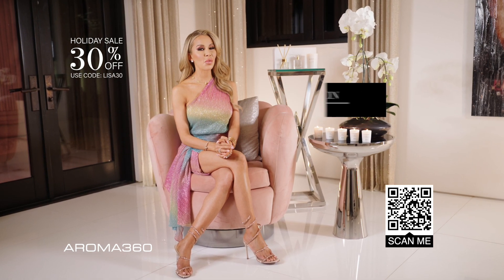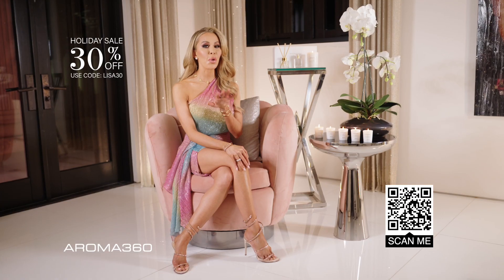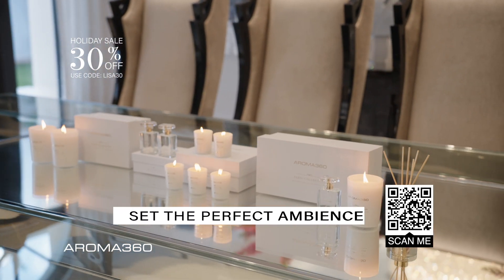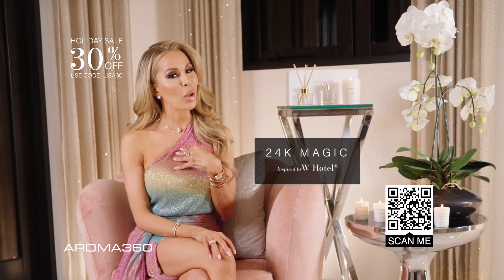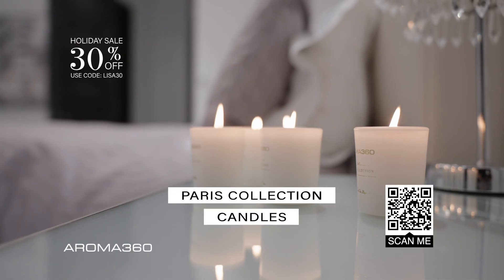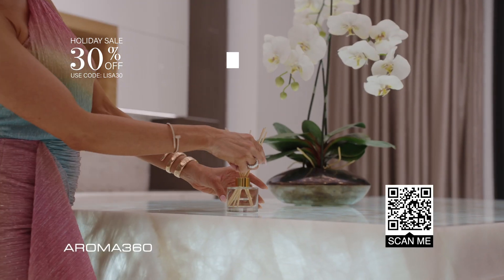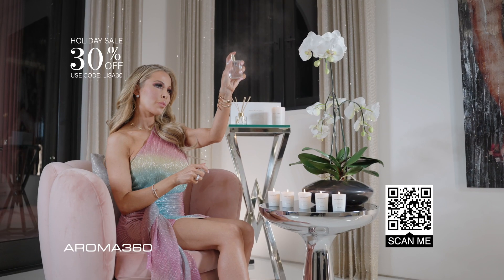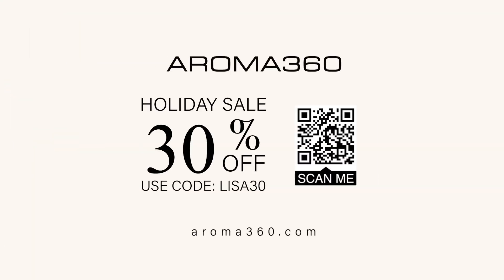Lisa Hochstein: The Paris Collection | AROMA360®